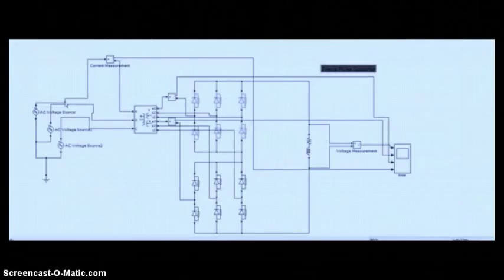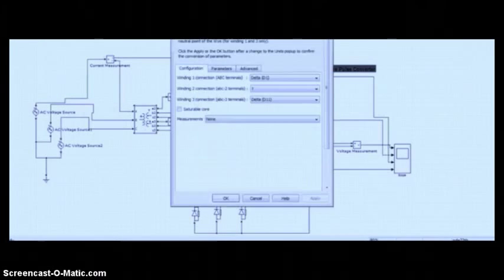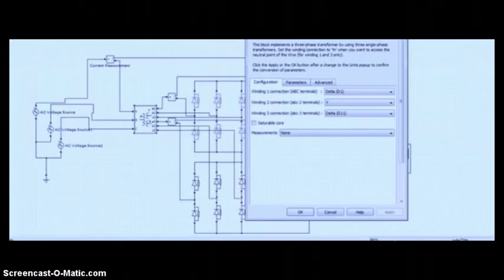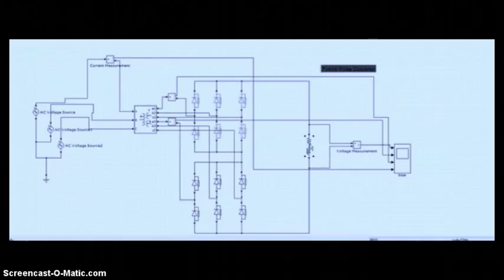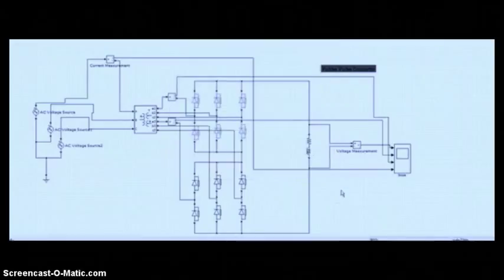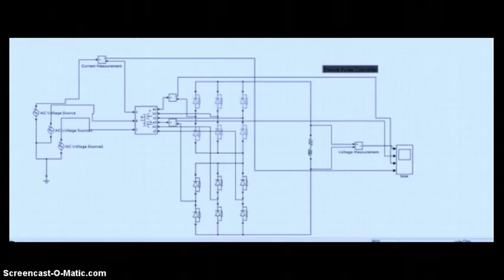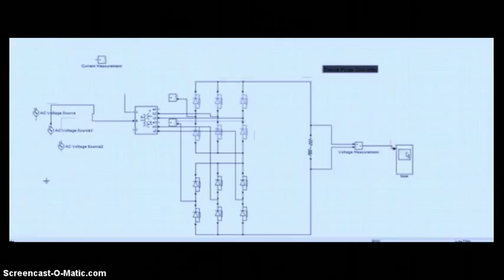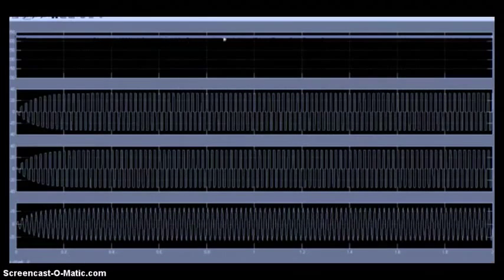TUTORIAL- 12 PULSE BRIDGE CONVERTER SIMULATION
Video prepared by TRISHUL SINGH CHOUDHARY and ABHINAV MISHRA of M. S. RAMAIAH INSTITUTE OF TECHNOLOGY.
An Assignment for POWER ELECTRONICS.